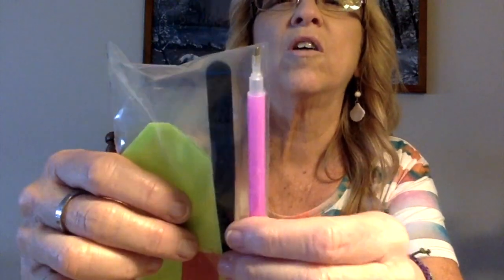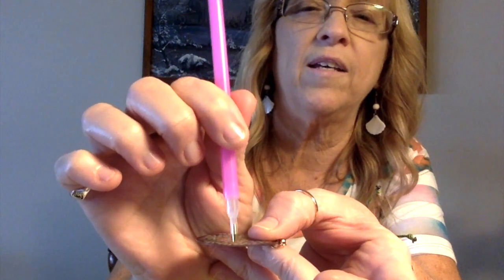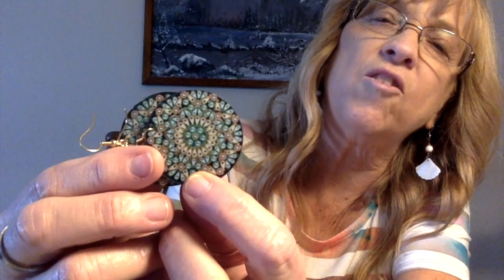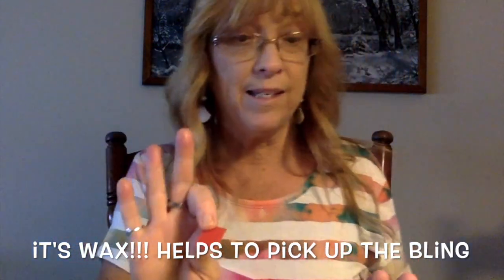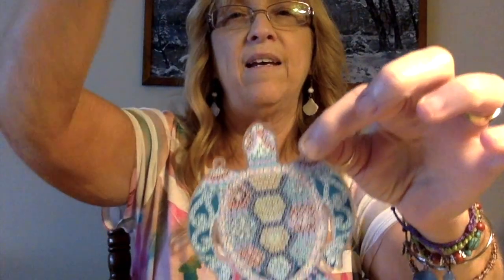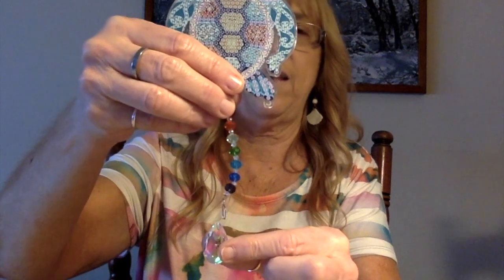Diamond Painting by New Craft Day Unboxing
The folks at newcraftday contacted me to see if I would be interested in checking out their diamond painting crafts, and I said, "Sure." Today, I am doing an unboxing of the things they sent me.